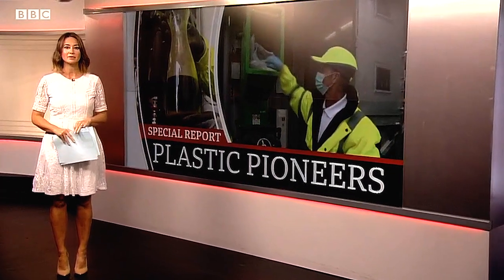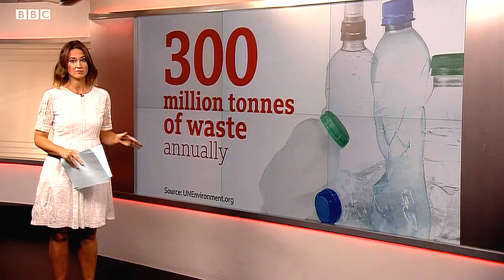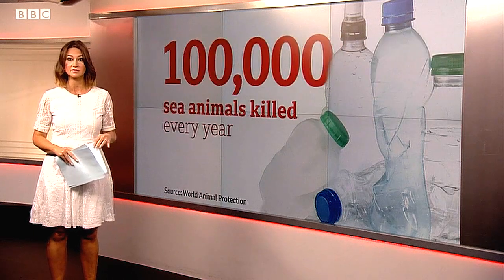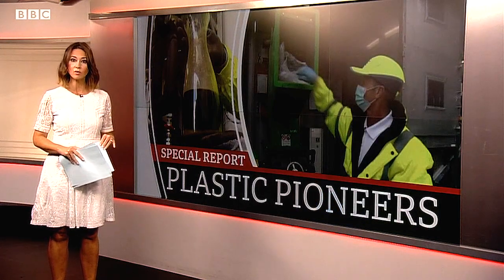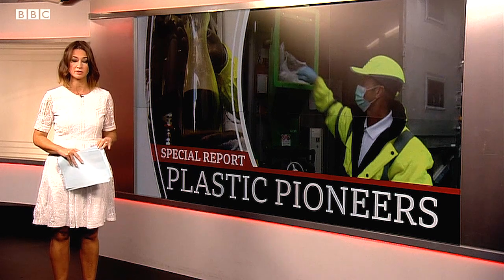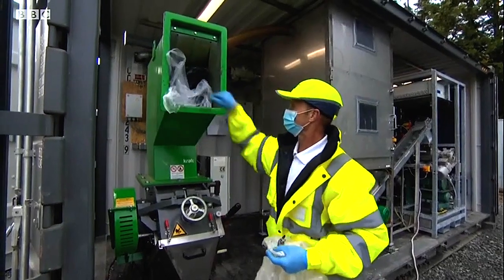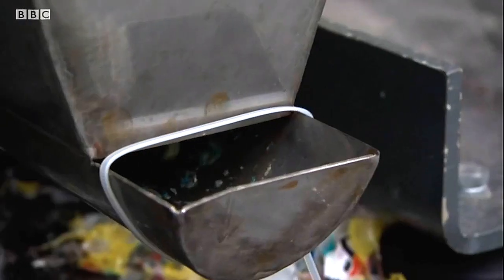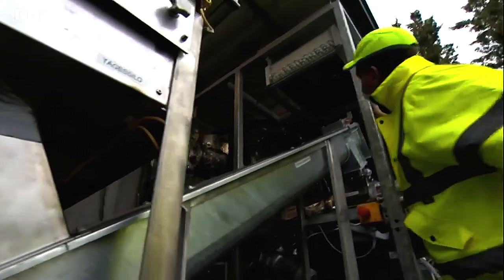BBC NEWS 16th October 2020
The BBC visited Marie the first all electronically powered pyrolysis waste plastic-2-oil machine currently in existence, there are a number under construction at the Biofabrik factory, but this is the first machine after the prototype and before the P1000- P5000's currently in production. This unique  method use of pyrolysis will help to stem the tide of waste plastic and convert it into a useful commodity and create a new opportunity in the economy.